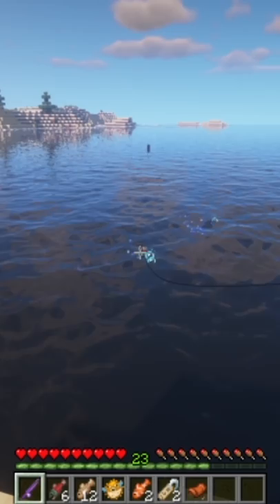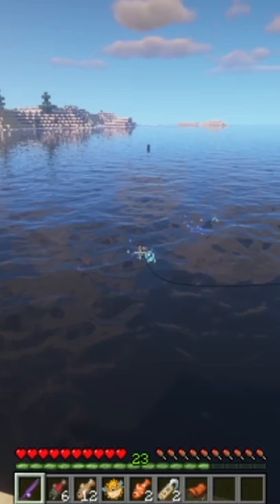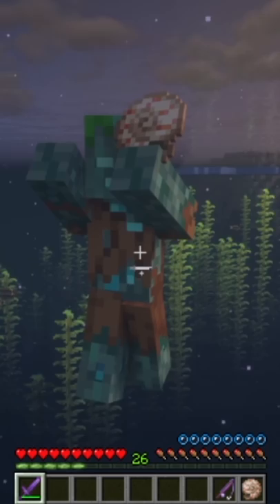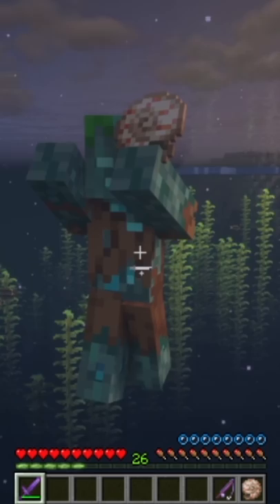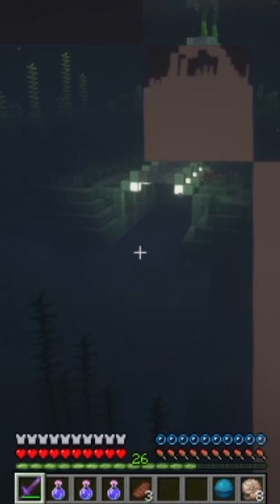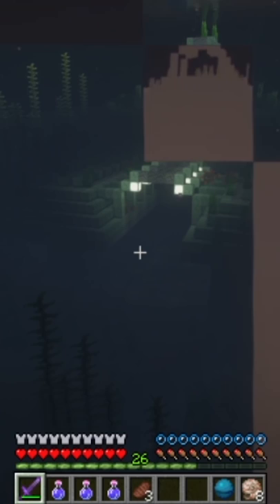How to Make and Activate a Conduit in Minecraft 1.16.4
How to make and activate a conduit in Minecraft 1.16.4! This short Minecraft tutorial shows how it is done!

There are few steps to this to bare with me and how fast I talk.